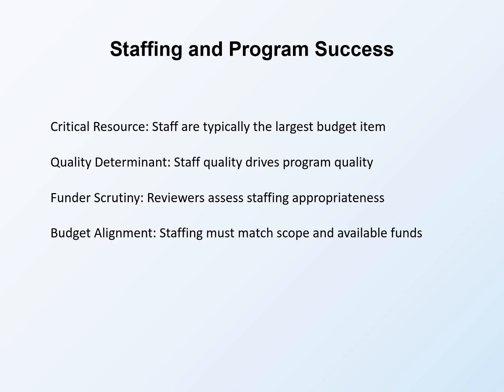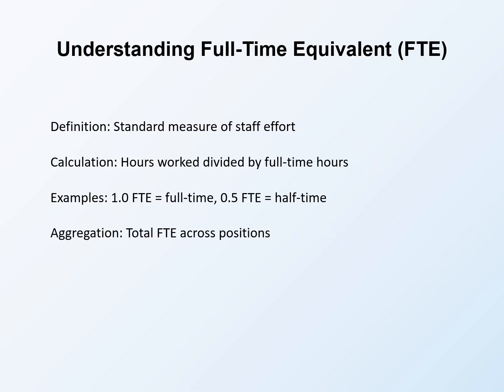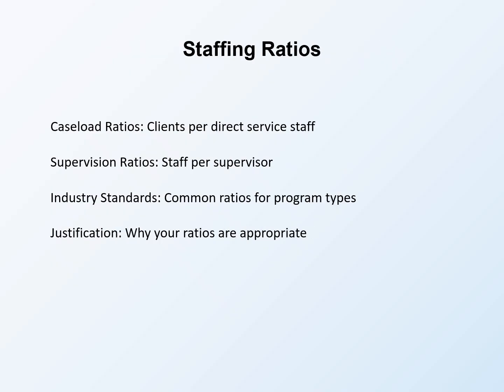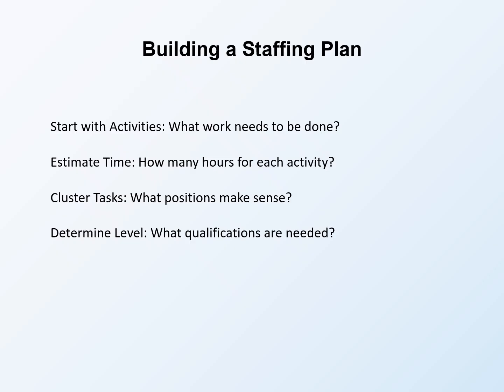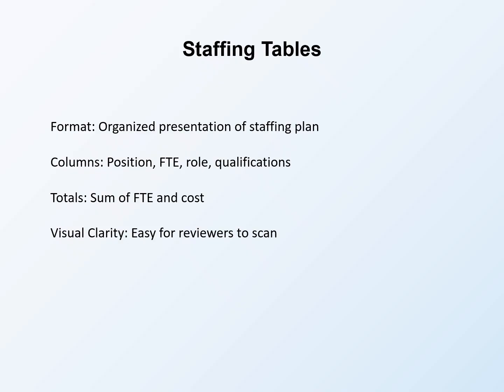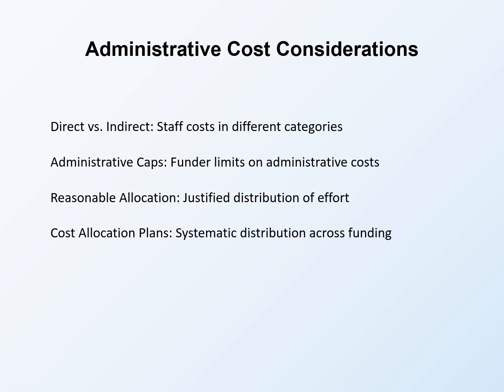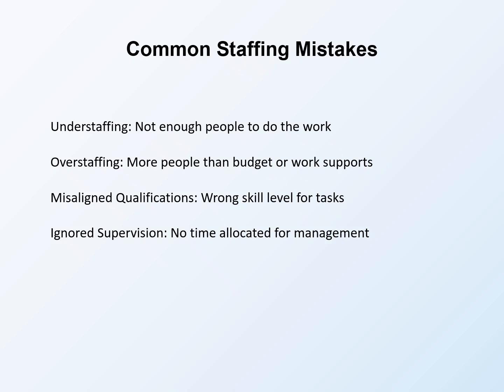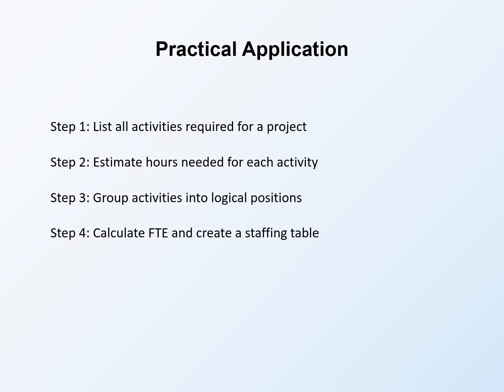Staffing Models and FTE Calculations in Grant Proposals (6.3)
Staffing Models and FTE Calculations in Grant Proposals (6.3) is where reviewers decide whether you can actually do the work.

Staffing is often where reviewers assess whether you have the human capital to implement what you have proposed. A strong section goes past names and titles to explain how the structure supports delivery.

5 Key Facts from This Lesson:
1. A strong staffing description shows you have thought carefully about who does which work.
2. It shows the right people are either in place or covered by a credible recruitment plan.
3. The staffing model has to align with both your proposed activities and your budget.
4. Reviewers look for consistency between what you will do, who will do it, and the resources you request to support them.
5. Misalignment between those three raises concerns about the quality of your planning, regardless of how strong the team is.

Chapters:
0:00 Staffing as human capital
1:06 Staff as the largest budget item
1:40 Aligning staffing with scope
2:44 What an FTE measures
3:47 The project director
4:24 Sufficient time allocation
5:44 Building a staffing plan
7:13 Clarity about allocation
8:42 Existing staff
9:23 Existing versus new positions